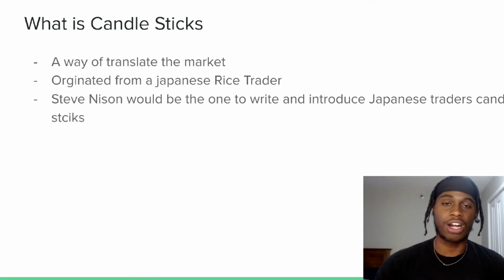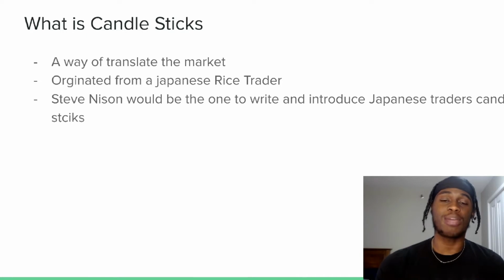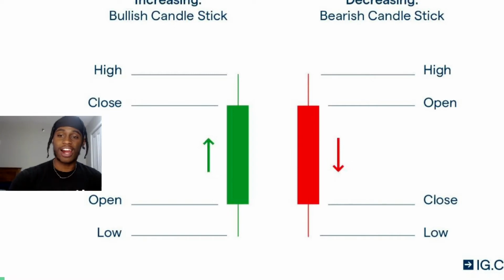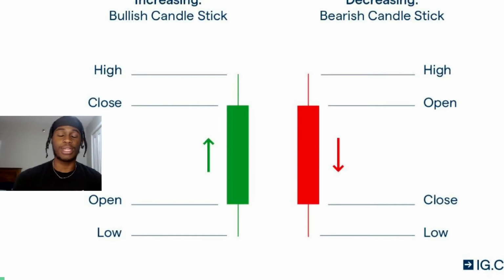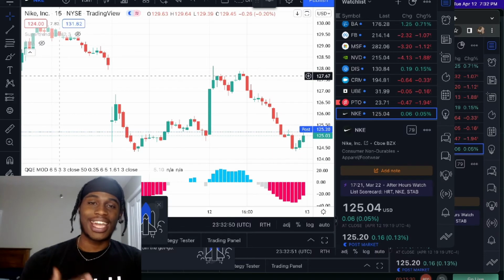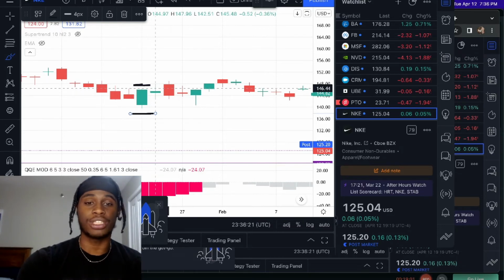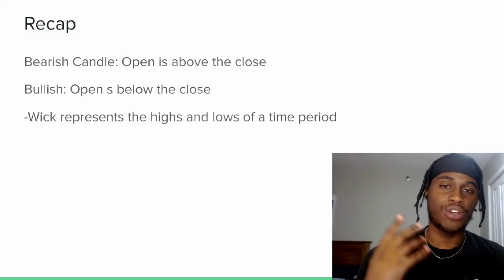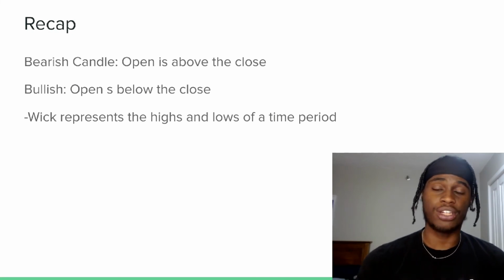How To Read Candlestick Charts for beginners ( Part 1 ) Introduction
Welcome to the first part of Showtimelu Trading corse!

This is a free (step by step) candlestick trading course that teaches you the essentials of candlestick trading patterns, even if you’ve never traded it before.

In this 1st video, you’ll learn:
• What is a candlestick chart
• Where did candlestick pattern originate from
• How to read a candlestick chart
Are you ready to begin your candlestick trading course?